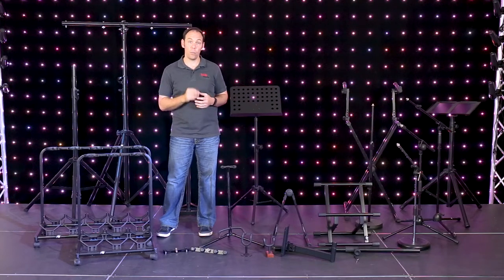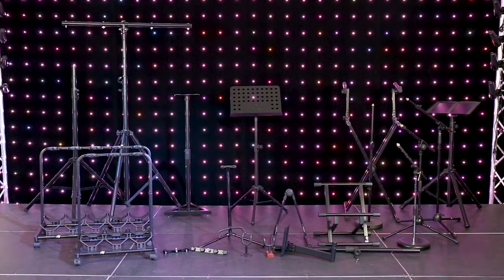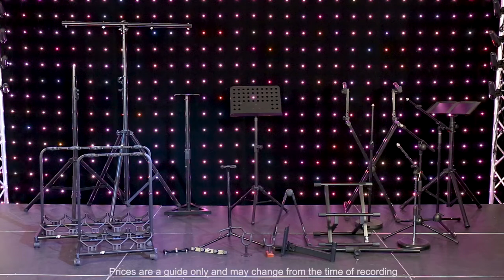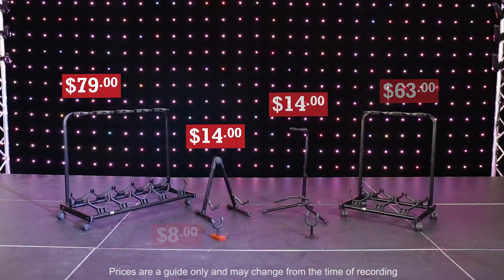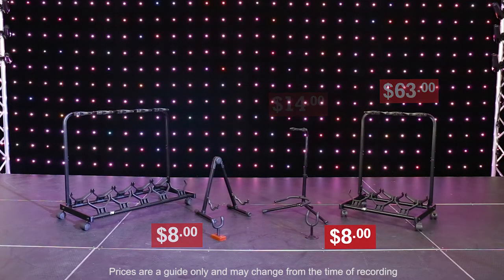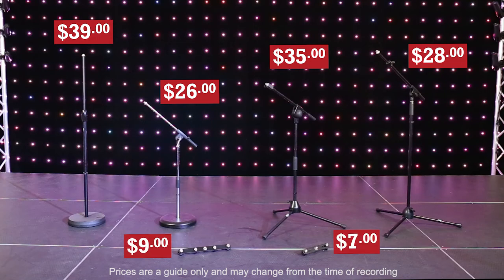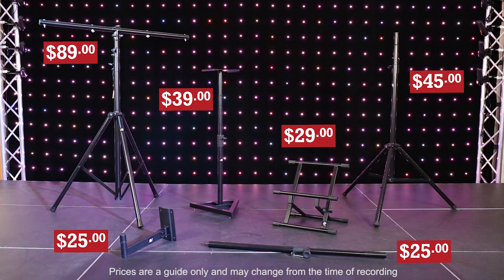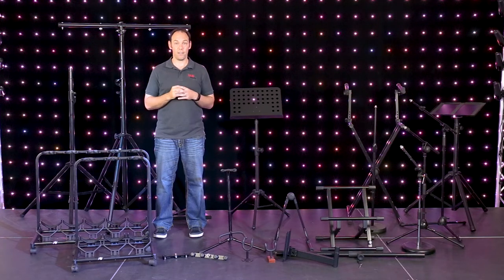Stands Stands Stands, the Titan AV Range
We take a brief look at VFM Audios range of
instrument and equipment stands complete with the recommended retail pricing as at the time of recording.